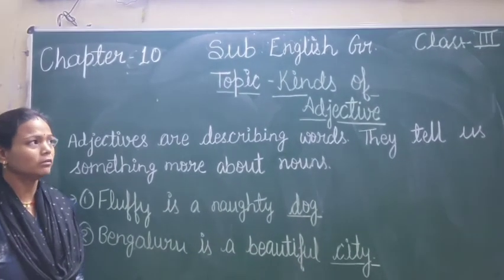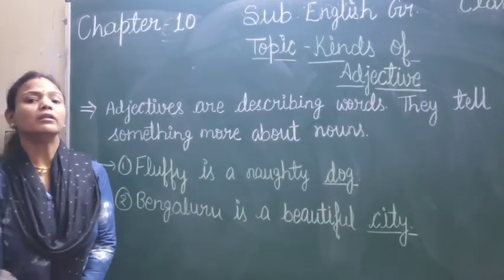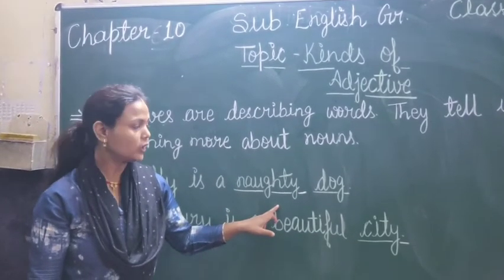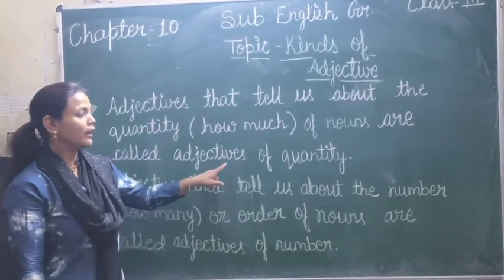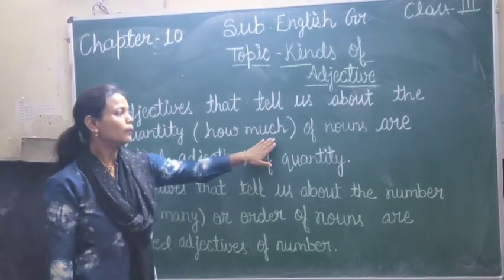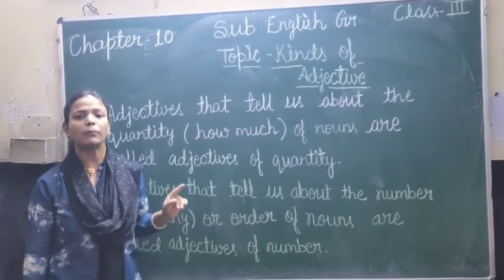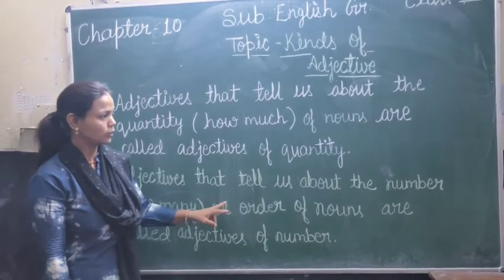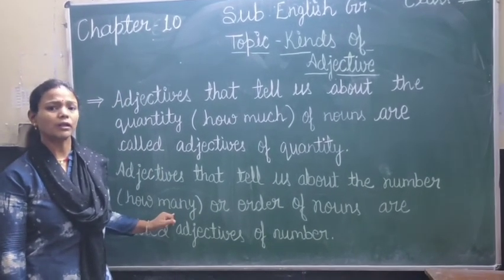C3 English grammar chapter 10